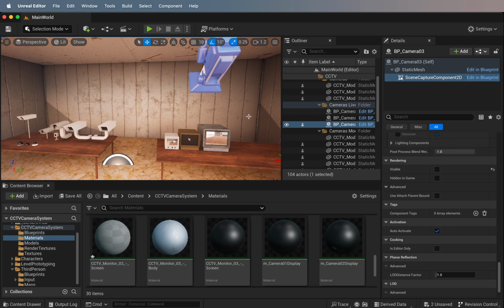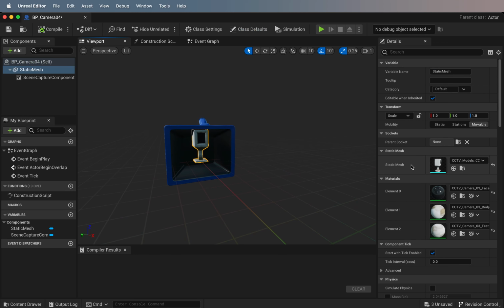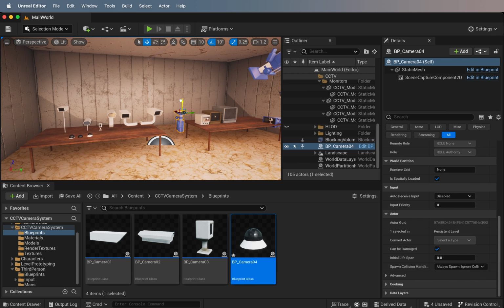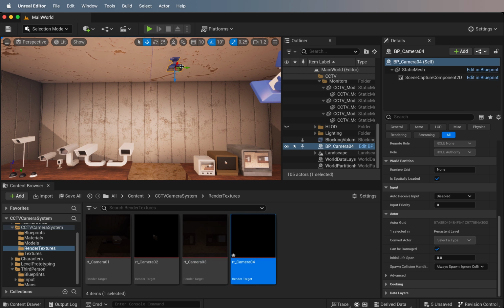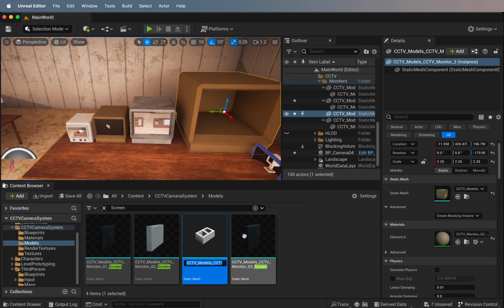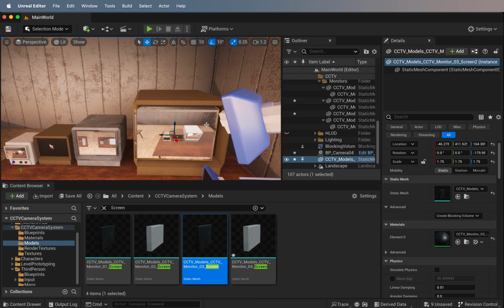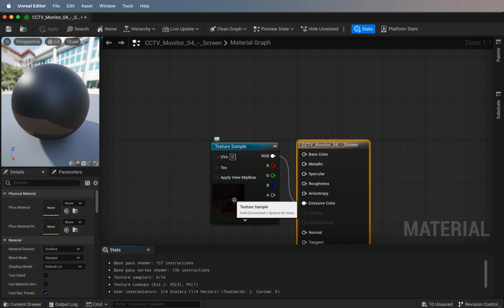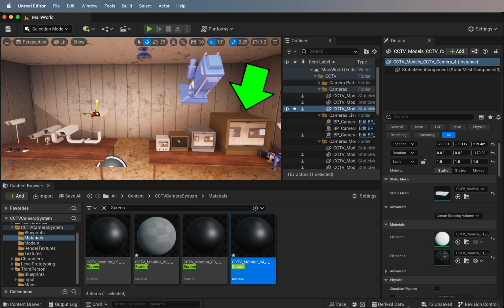How to make a CCTV Camera in Unreal Engine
Want to make a quick CCTV camera in Unreal Engine? Check this out!

This is a collection on both CCTV Cameras and monitors. The cameras, when using the included Blueprint, can display on the monitors in real-time.

This collection includes:
‣ Blueprint for displaying camera feed to monitors
‣ 6 different camera models
‣ 3 different sized monitors
‣ 4 different camera mounting brackets
‣ Table
‣ Room Display

Check out some of my other assets!

Quick Note! It won't change any pricing for you but really helps us out if you use them. Thanks!